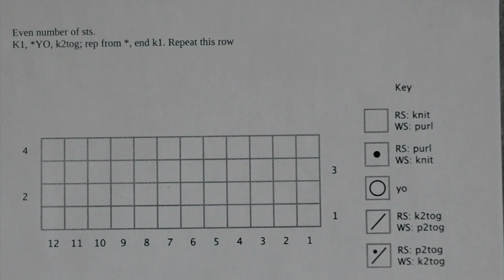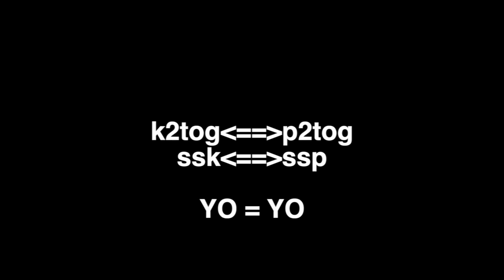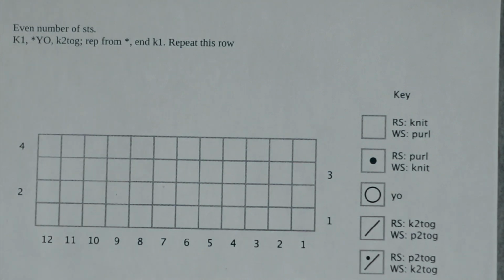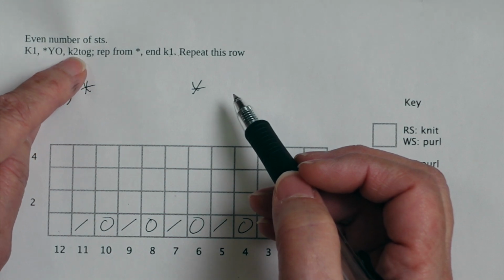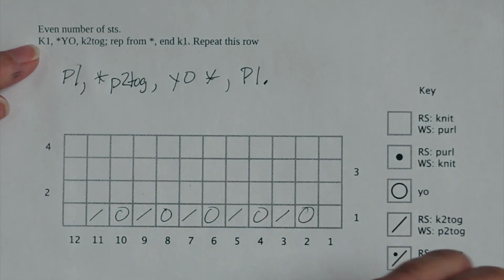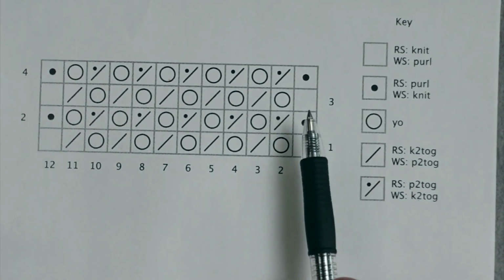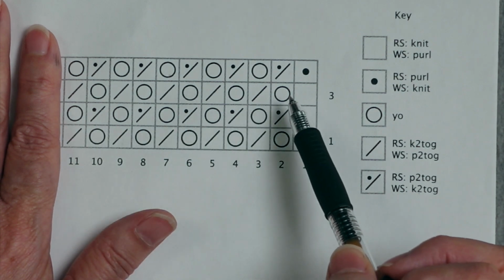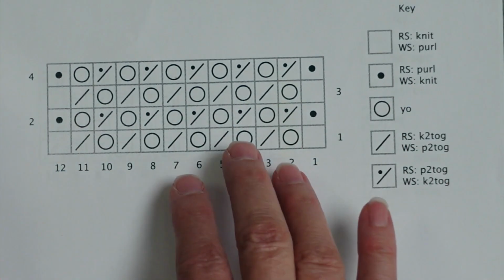Convert Flat Stitch Patterns to In the Round Part 3// Technique Tuesday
This video demonstrates how to convert written stitch pattern instructions for flat knitting into instructions for knitting in the round. In this video, we tackle stitch patterns with wrong side increases and decreases and demonstrate how to convert those to right side instructions for knitting in the round.

The Knitter's Handbook, by Montse Stanley